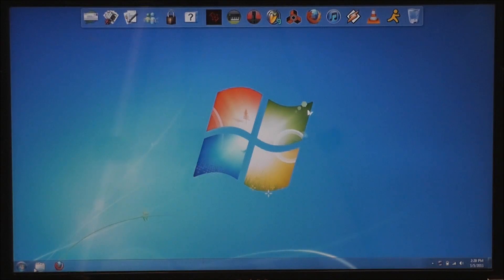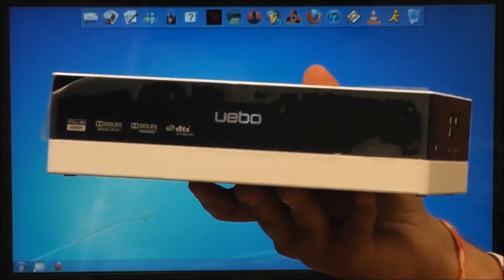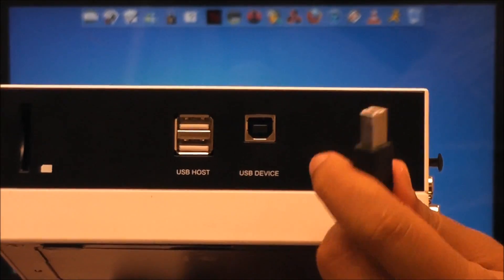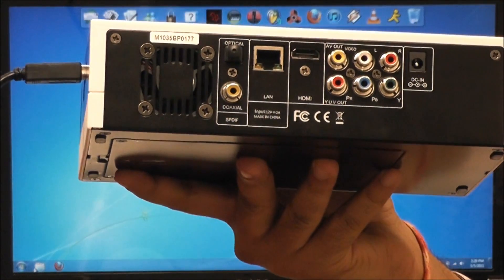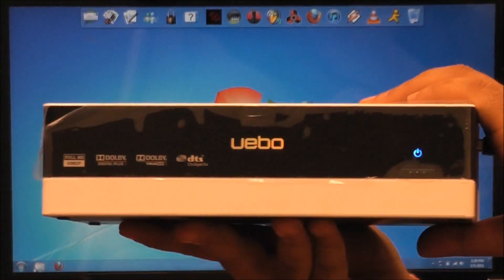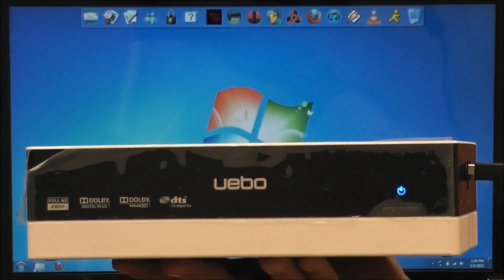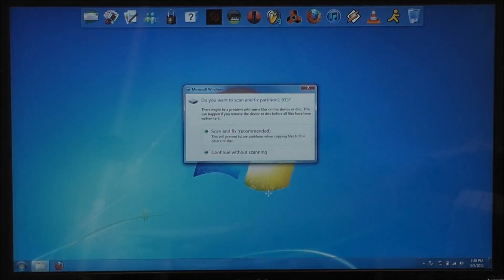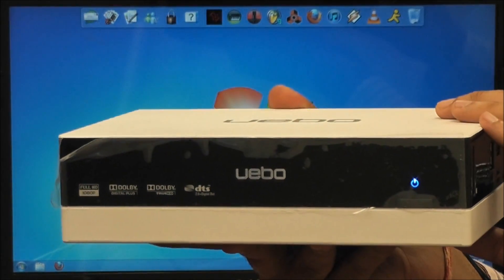M200 - File Transfer Tutorial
Learn how to transfer all your media on to the M200 with this tutorial.  We are just here to make life a little bit easier for you =)